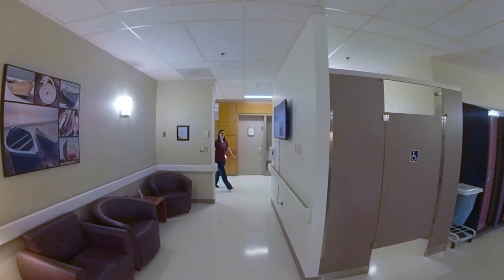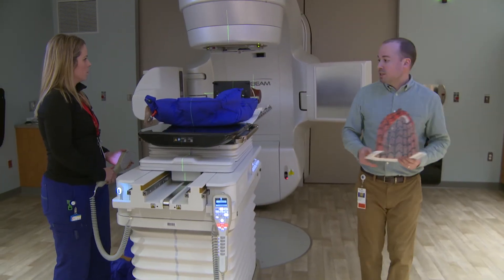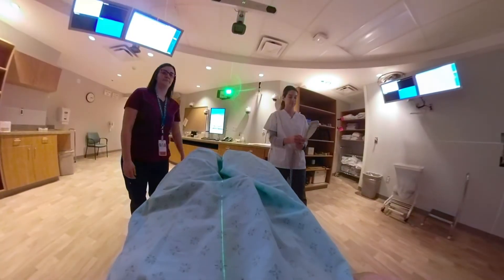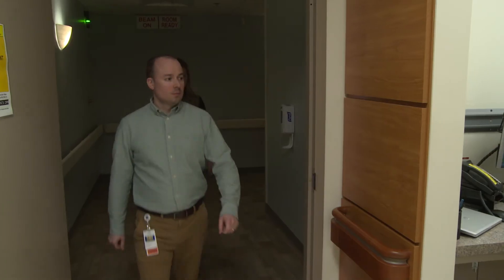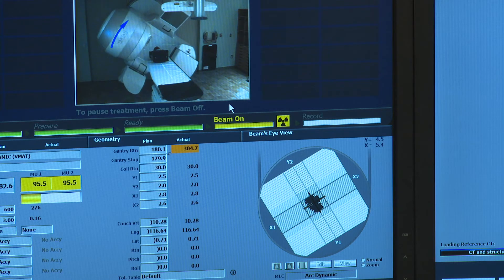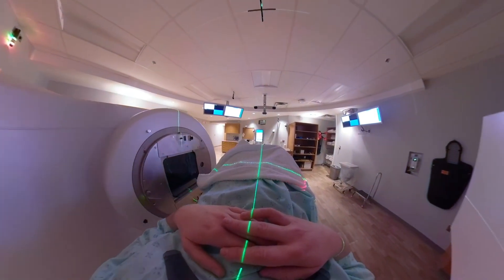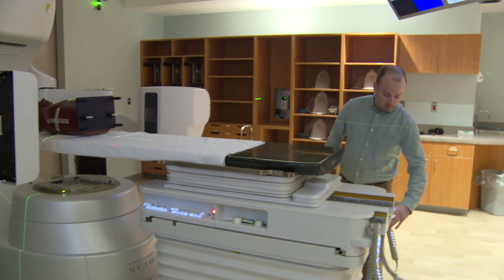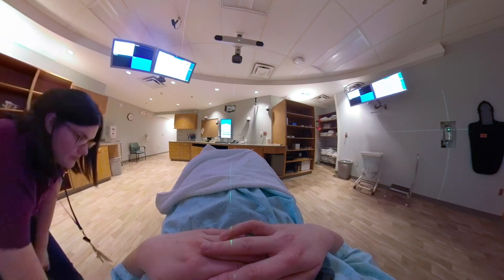Demonstrating how a patient receives treatment with the linear accelerator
In this step by step video – QEH staff explain the process a patient will go through to receive treatment with the linear accelerator. Staff demonstrate the patient experience from the time the patient first arrives at the PEI Cancer Treatment Centre,  through to the duration of the treatment.